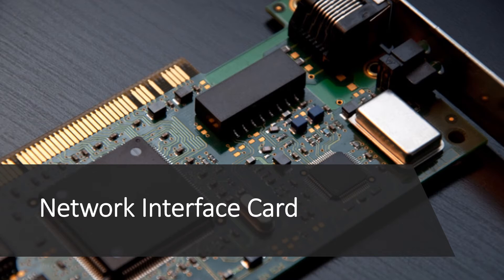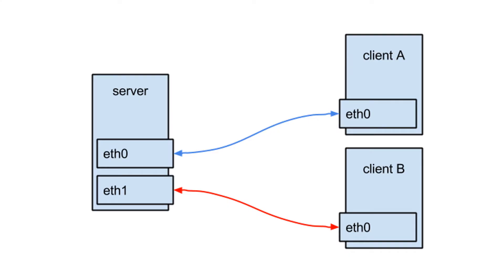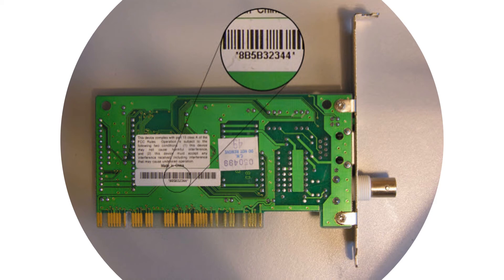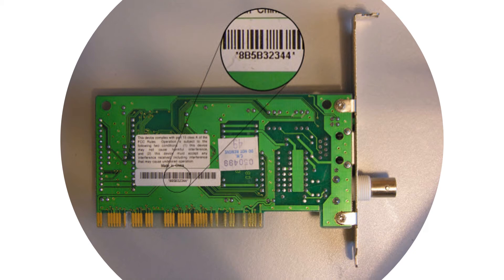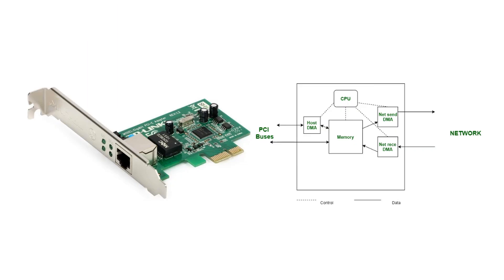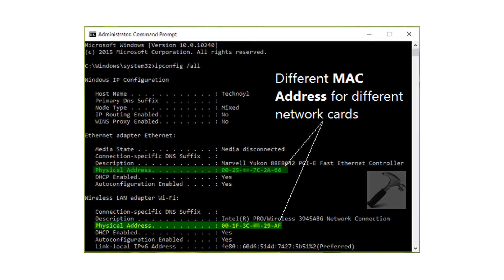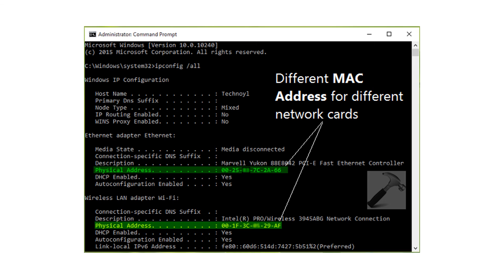CASP+ | Network Interface Card (NIC) | NIC Configuration | Study Strategy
Network Interface Cards (NICs) allows both wired and wireless communications. They facilitate communications between computers connected via local area network (LAN) as well as communications over large-scale networks through Internet Protocol (IP). NICS are much more integral than I initially thought they were. There was a CASP question  involving adding ACLs on a router and 2 firewalls so I attempted to draw the problem, because I see things better that way. When it came to drawing the web and database servers in the question, I couldn’t figure out where they were based on the description in the question and that's partly because I wasn't aware that NICs are the "other" CPU in the device. I know now!

💻Use these Windows Commands to see MAC Addresses belonging to all your NICs
Ipconfig /all
Arp –a
Getmac

Join my Ypifany Cybersecurity School for FREE Cyber training courses & more!